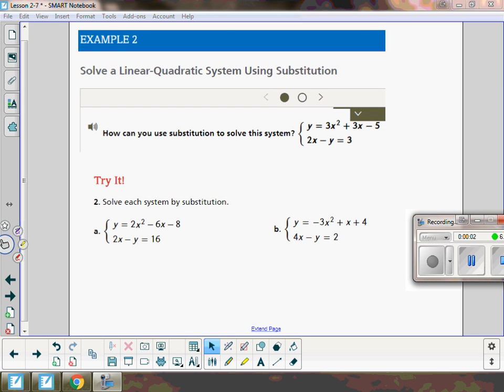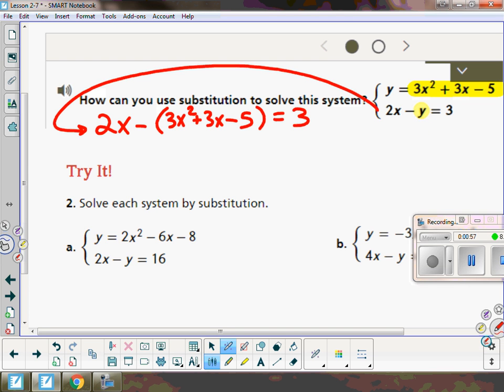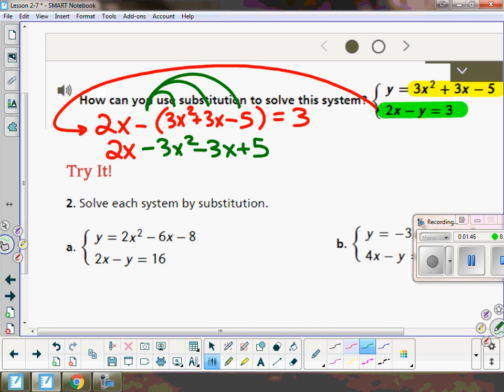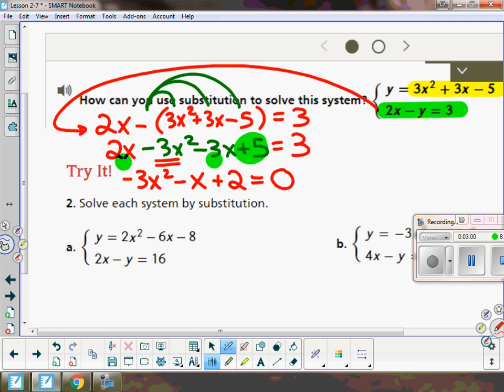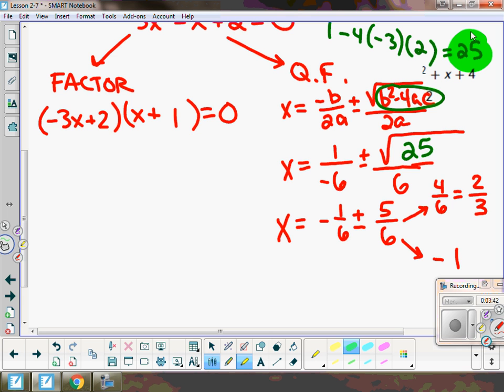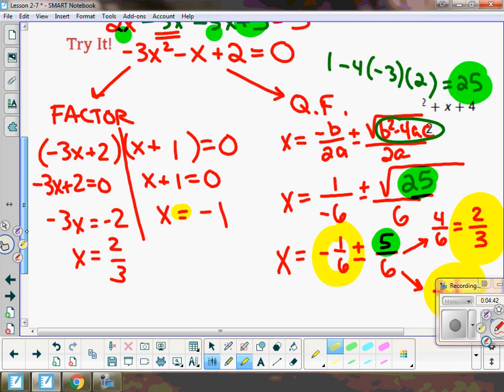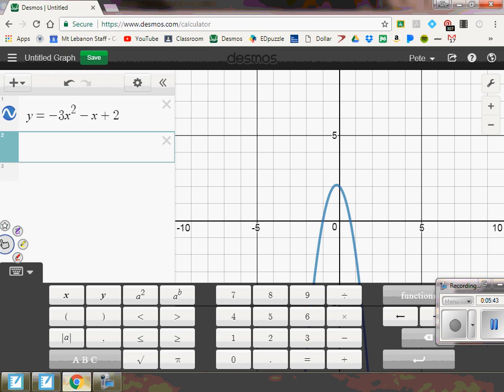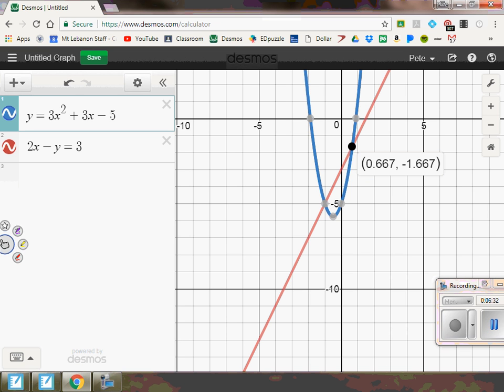2-7 Example 2